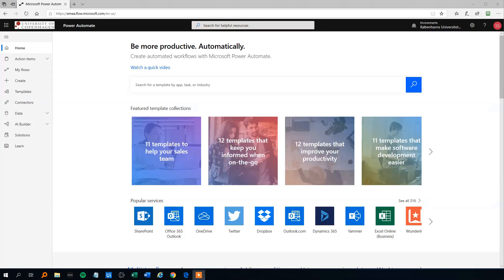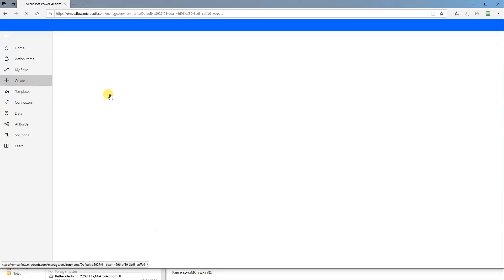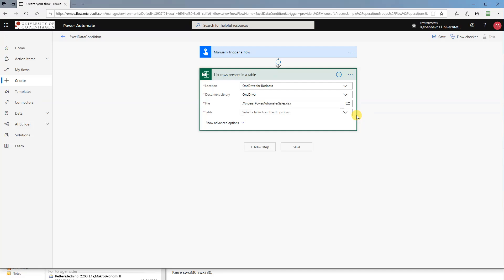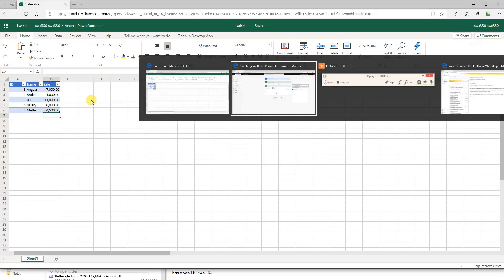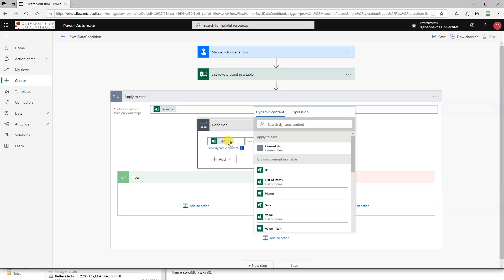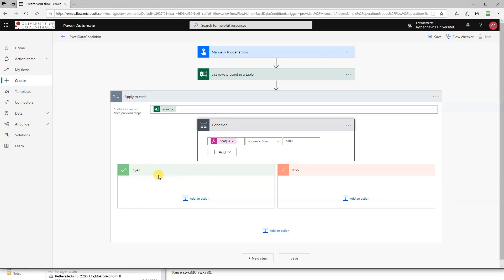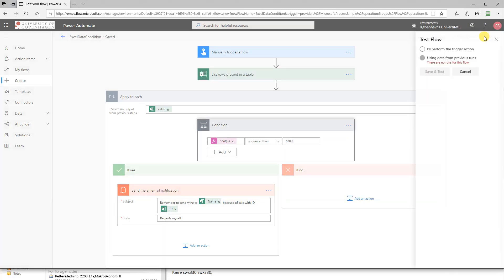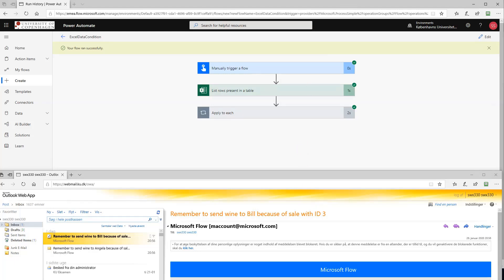Microsoft Power Automate | Read Excel and send Email | Tutorial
In this guide, you learn how to import data from Excel to Microsoft Power Automate, how we evaluate those data (conditions greater/less than) and how we send an email based on the result of those conditions.

0:20 Inspecting the data for our use case
Our data is in an Excel table. Our mission is to import it into Power Automate, work with the data and finally send an email.

1:00 Create a new Flow
How to create a new flow'

1:38 List rows present in a table
To get the data from our Excel table, we use the action 'List rows present in a table. The Excel sheet is placed in our OneDrive or SharePoint site.

2:22 Apply to each
To iterate through each of our Excel rows we use the 'Apply to each' aciton.

3:20 Condition (if/else)
Applying a condition on our data.

05:25 Send an Email (notification)
Based on our conditions we send an email.